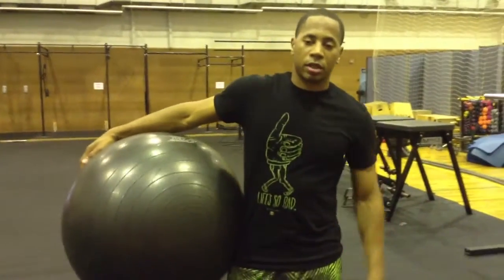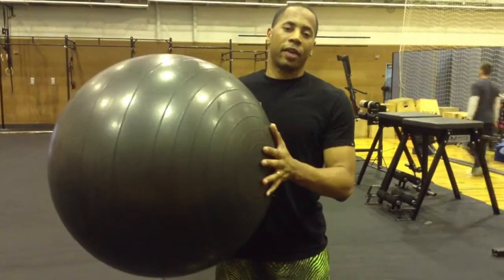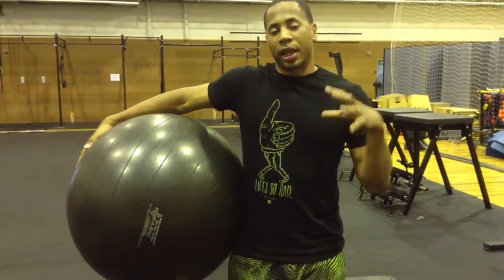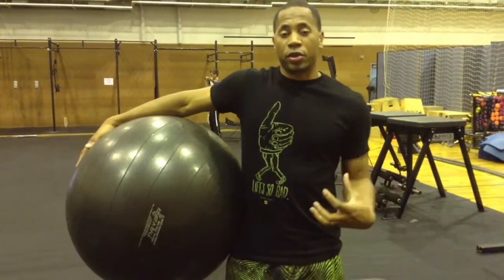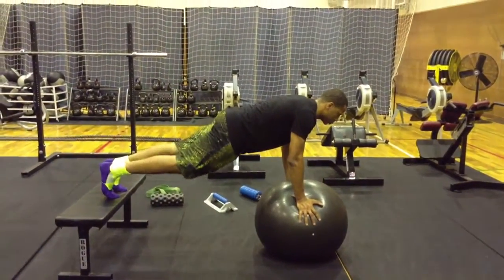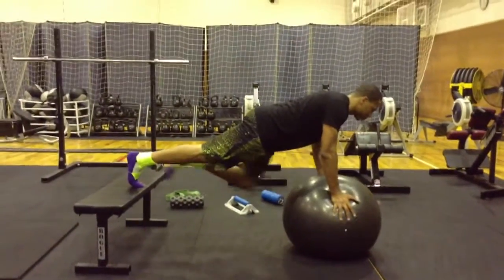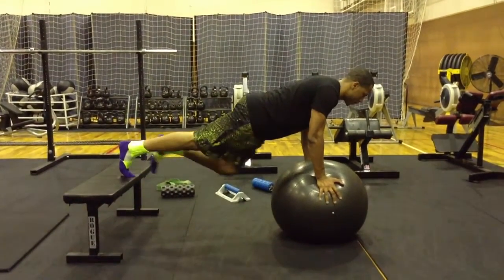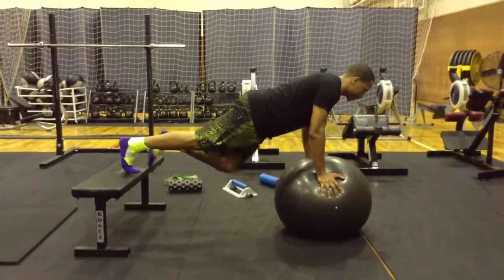Slow motion mountain climber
This is to build core strength and become more stable when transferring power from one leg to the other. This will reduce compensation at the core and help you focus on the hurdle stride position of the hips.  If you can find this helpful in training to become a better you and you looking for more core ideas follow me at @bodybybijai, Facebook Bijai Jones & YouTube at Bijai Jones